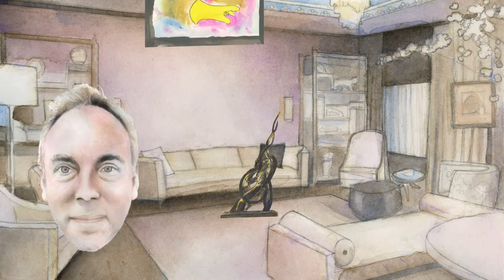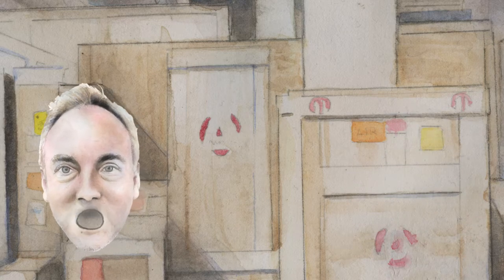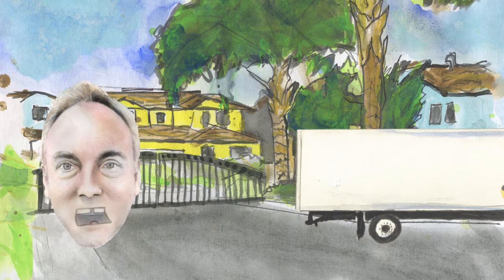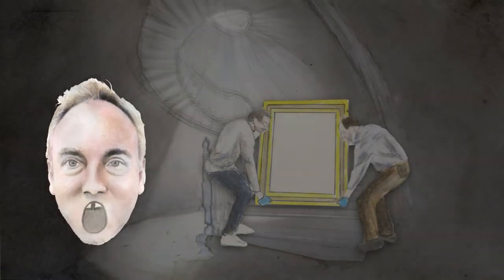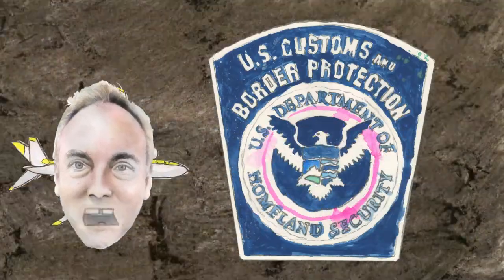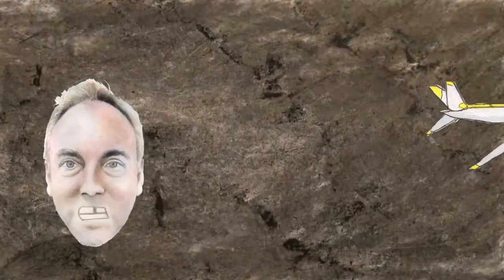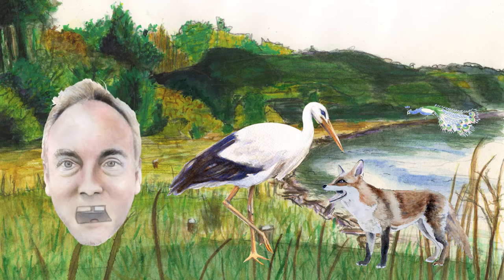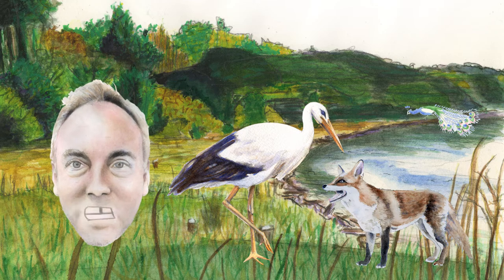Fine Art Logistics by Atelier 4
What you need to know when asking for an estimate